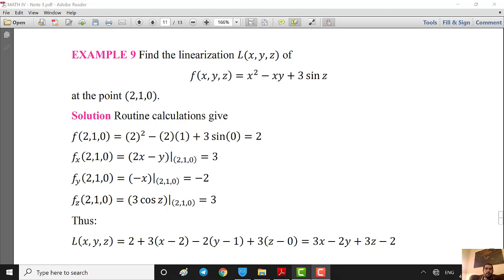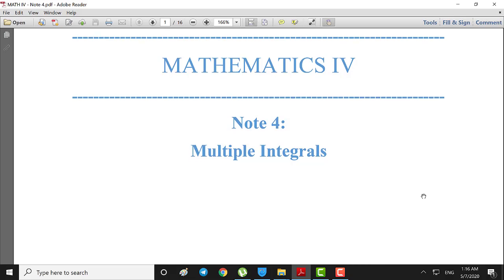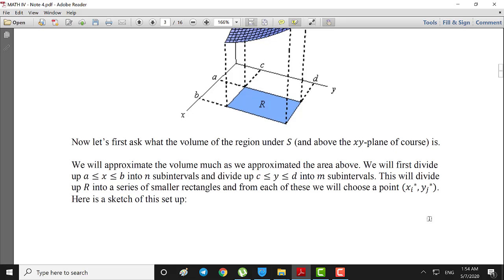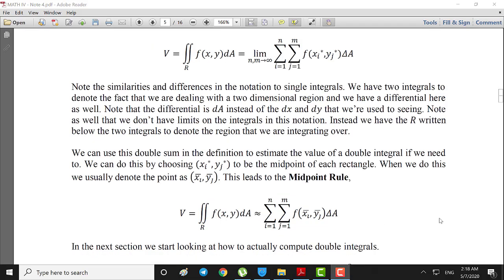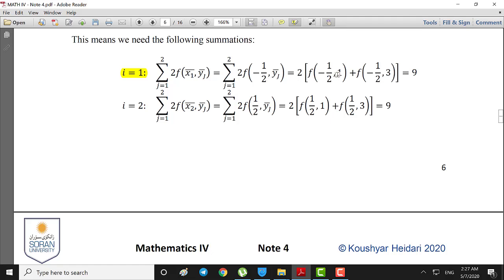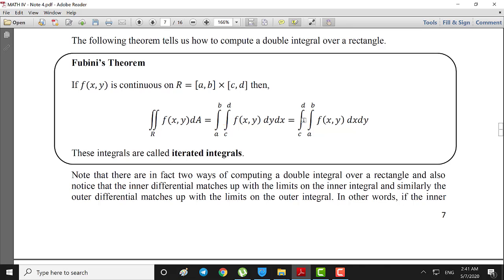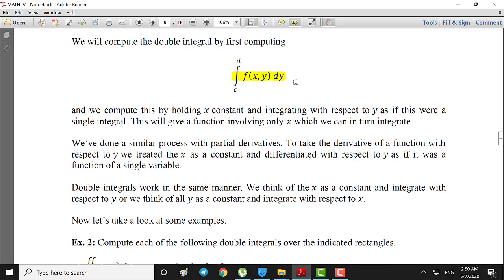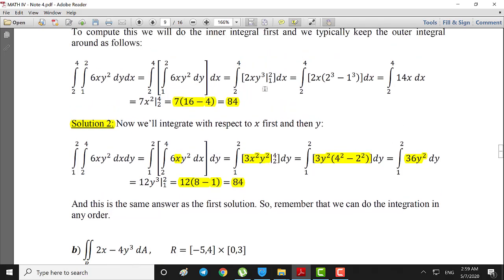MATH IV - May 2